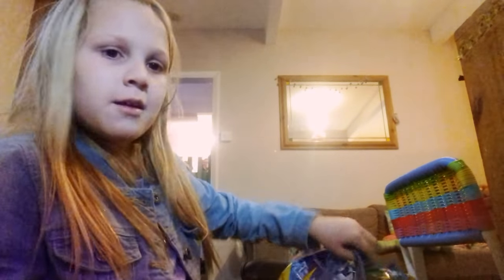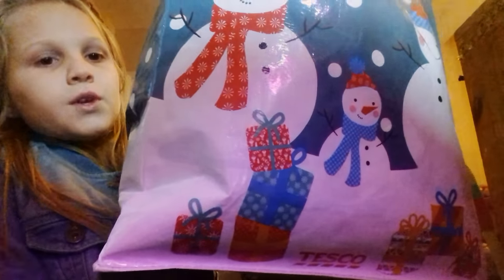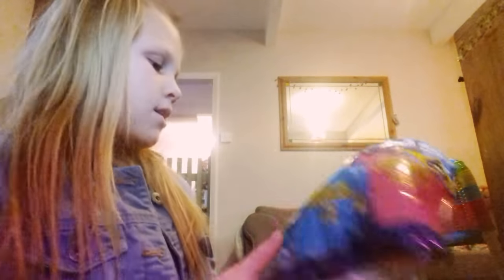25 November 2017